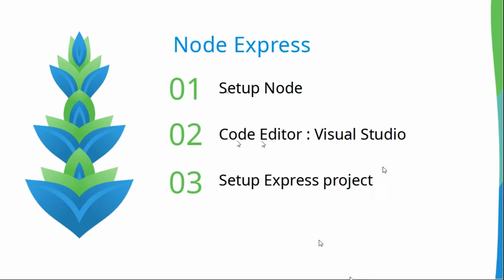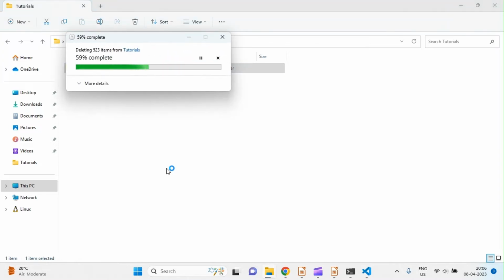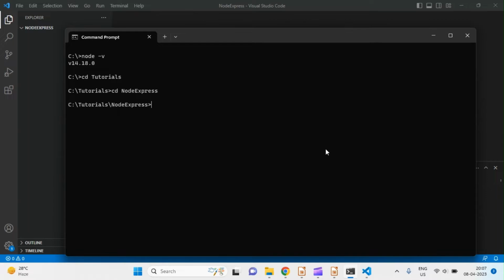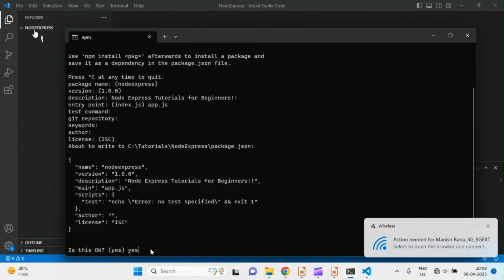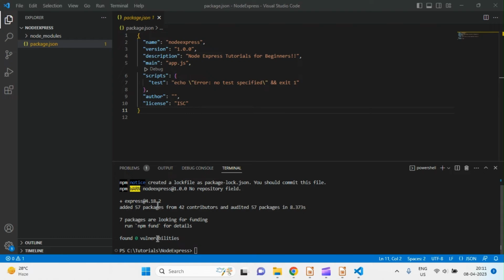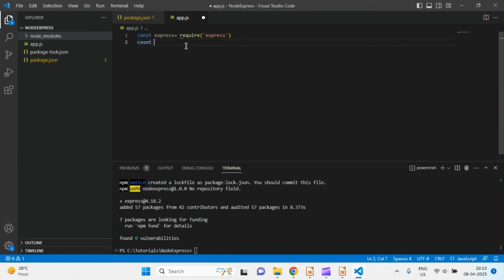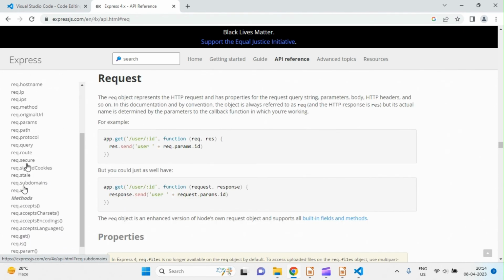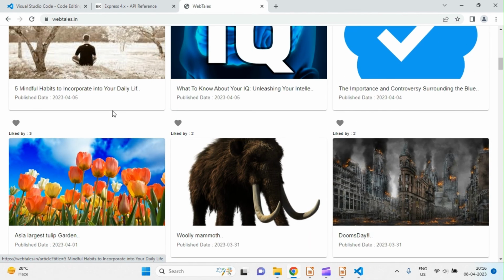Video 1 : Node Express. Setup Your Local Machine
Node Express, or simply Express, is a popular open-source web application framework for Node.js. It provides a set of features for building web applications and APIs, such as routing, middleware support, and templating. Express is known for its minimalistic and flexible approach, allowing developers to build web applications quickly and easily.

Express has become one of the most widely used frameworks in the Node.js ecosystem due to its simplicity, ease of use, and the large community of developers contributing to its development. It has been used by many large companies and organizations to build high-performance web applications and APIs, such as Uber, IBM, and Mozilla.

Express is built on top of Node.js, which means that it can take advantage of Node's event-driven, non-blocking I/O model to handle a large number of concurrent connections efficiently. Additionally, Express supports a wide range of third-party middleware modules, making it easy to add additional functionality to your application, such as authentication, logging, and compression.